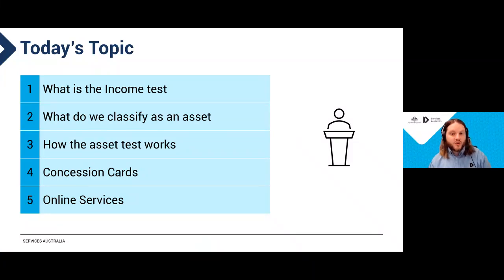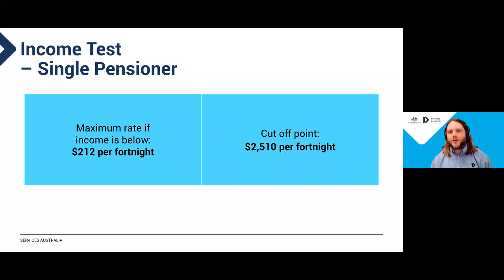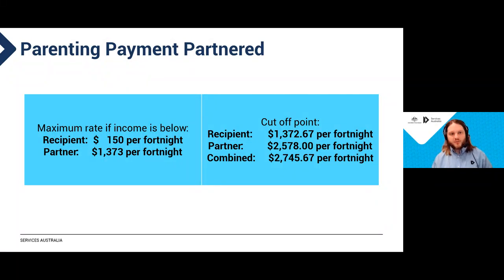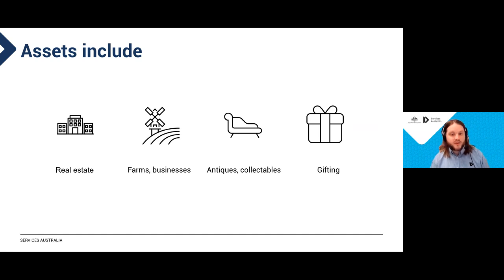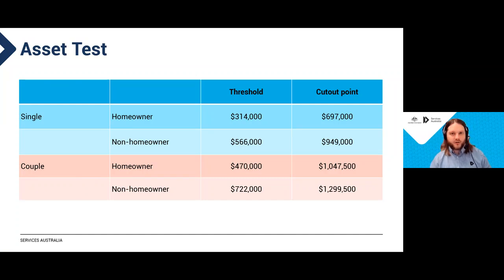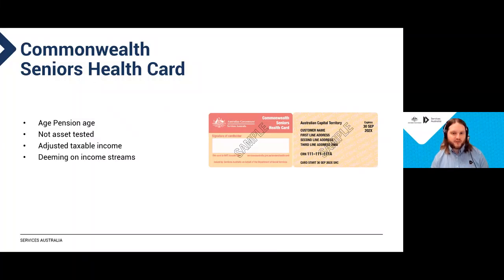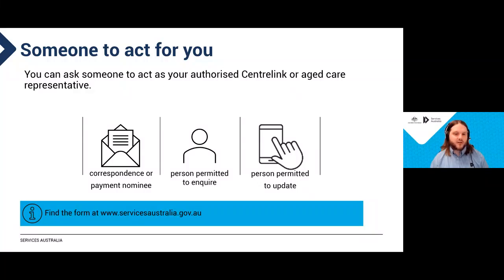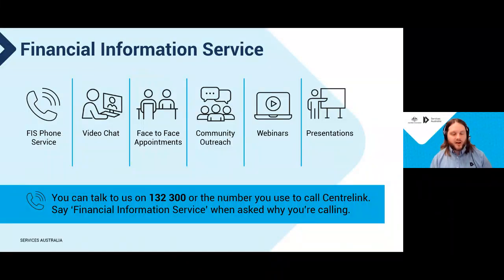Understanding the Income and Asset tests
During this event, we talk about what is considered income and assets, how the income and asset tests work, how they are applied, and which test may apply to you.